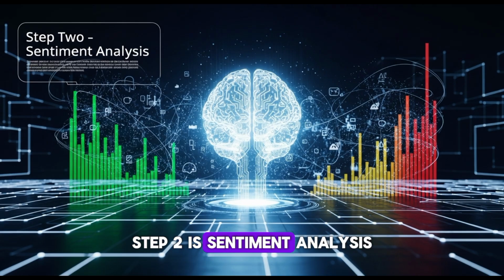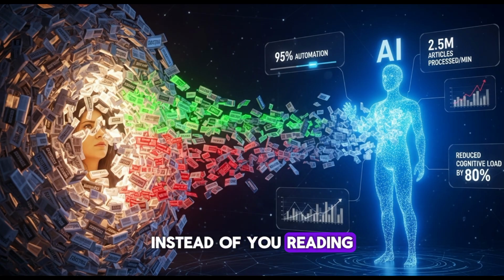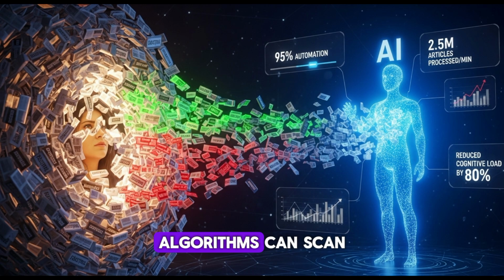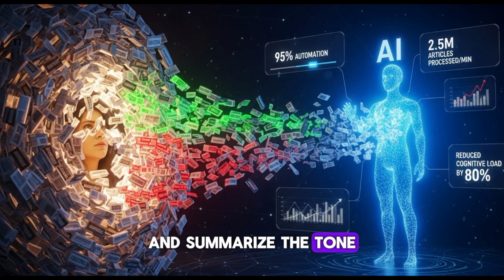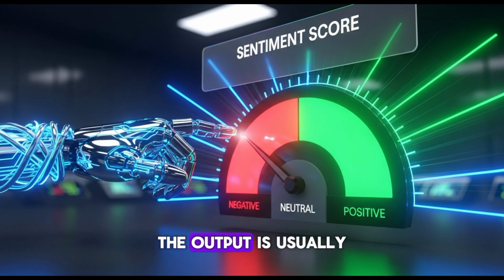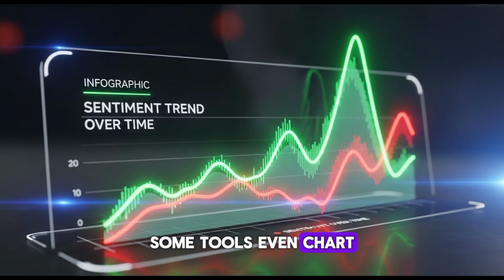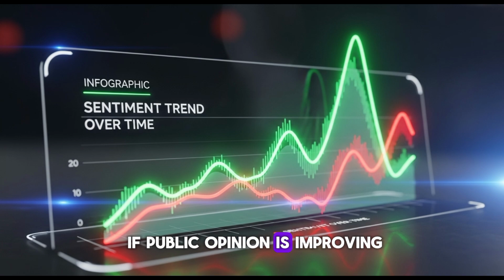How To Make Money Online | Turning Market Talks Into Big Market Move$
Unlock how the combination of **AI, data, and ESG awareness** is shaping the next era of financial markets. In this video, we explore how businesses, investors, and innovators can turn **market conversations into big market moves**.

🔹 Learn why **AI-driven insights** are transforming global decision-making 🔹 Discover the **power of ESG awareness** in shaping sustainable investments 🔹 See how **data convergence** is driving profitable and responsible growth

This video is perfect for: ✅ Investors & traders ✅ Business leaders & entrepreneurs ✅ ESG & sustainability advocates ✅ AI & data enthusiasts

At DDD Channel, we break down complex market talks into **actionable strategies** that help you stay ahead of the curve.